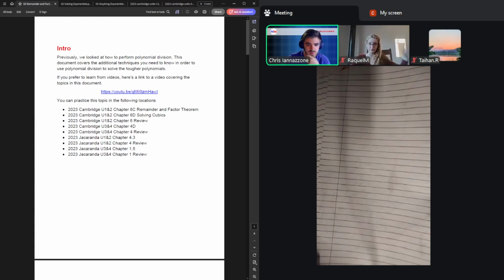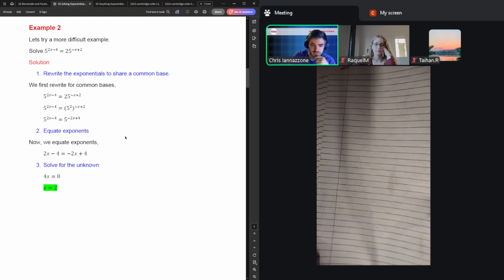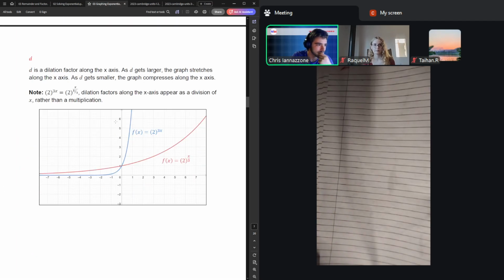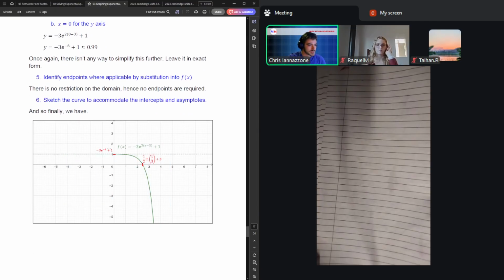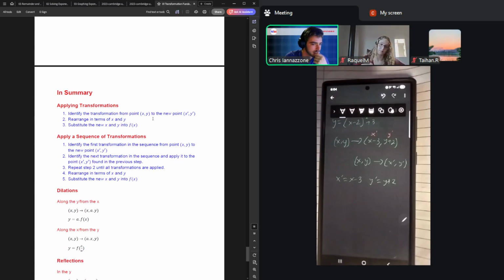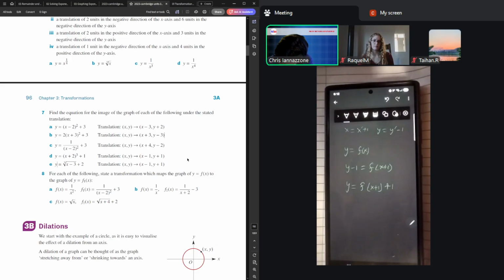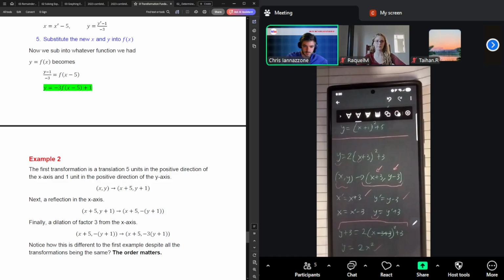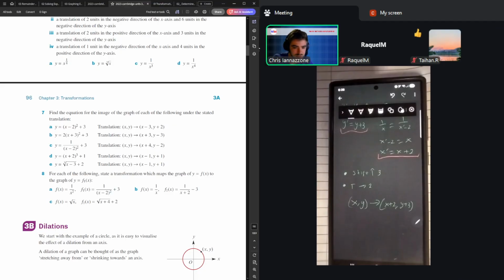Math Methods Review: Polynomials and Exponentials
In this class, we review our last two lessons on Polynomials and Exponentials.